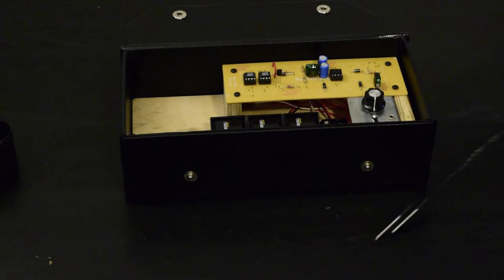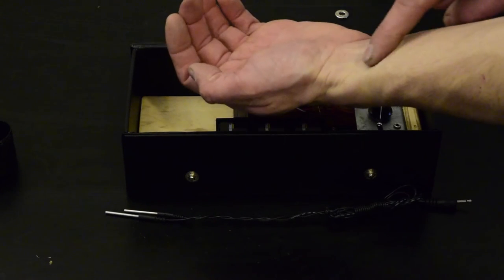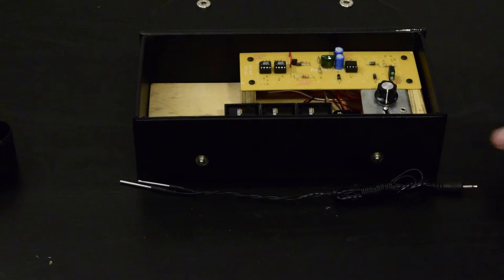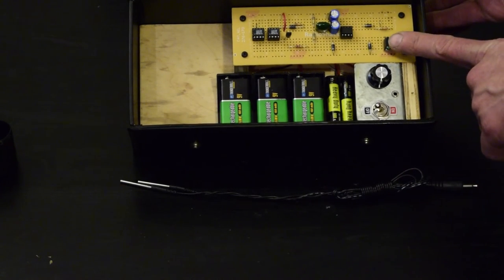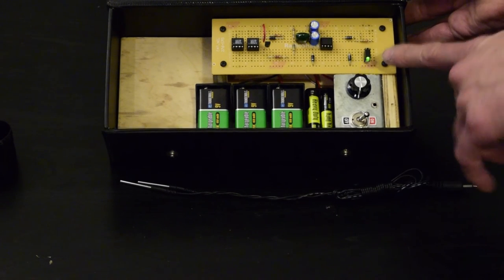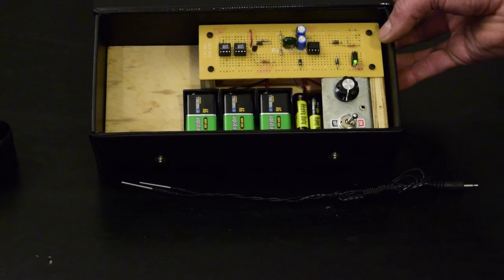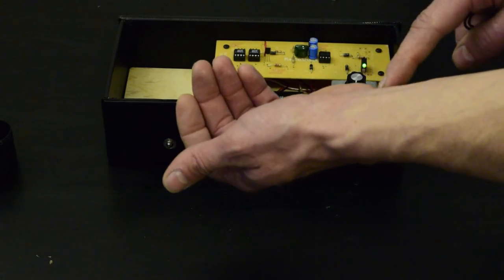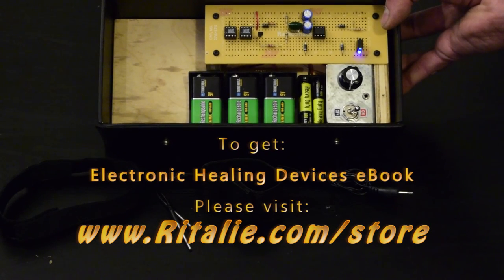Shock Yourself with 27 Volts - Bob Beck Blood Purifier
A man named Bob Beck claimed that you could purify the blood in the body by applying voltage externally to major arteries in the wrist, or ankle by placing narrow electrodes on the surface of the skin directly over the arteries.

Unlike others who show limited evidence of health improvements, Bob Beck actually improved his health dramatically following his health protocols.

He lost over 100 pounds after using the health protocols he invented, which included daily use of his blood purifier (shocker).

Beck also recommended the use of oxygenated (ozonated) water daily, and magnetic pulses applied to major organs using another device he invented.

Bob Beck invented a magnetic pulser that used a capacitor discharge circuit. Beck said that his magnetic device helped to heal organs which don't have a large volume of blood flow to them. He also recommended drinking colloidal silver water when necessary.

All of this information is available in the "Electronic Healing Devices eBook" available

To get more information about all the devices that Bob Beck invented, and to learn more about his protocols, click this link to see a preview of the "Healing Devices" eBook. The eBook below also contains information on many other types of "healing devices," including Hulda Clark style zappers.